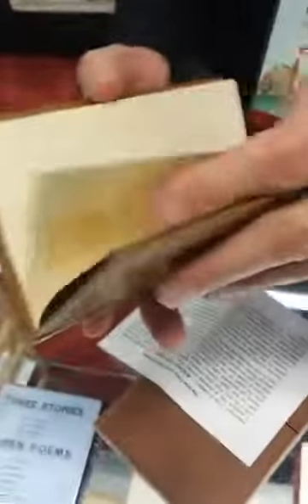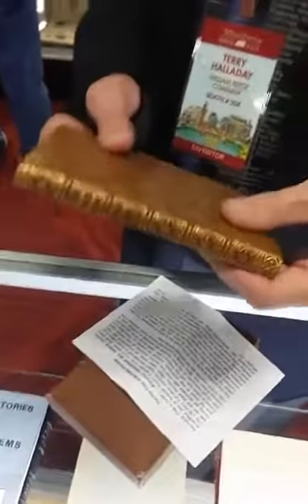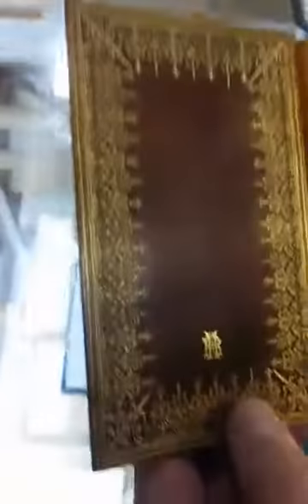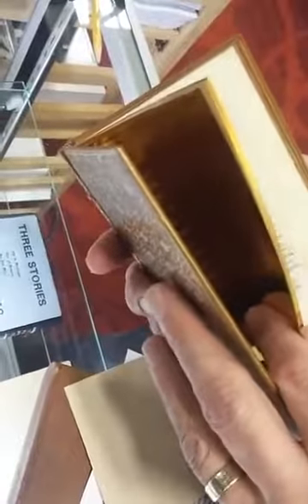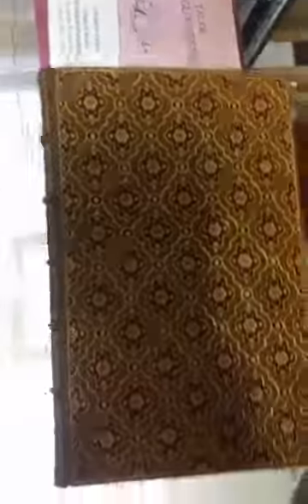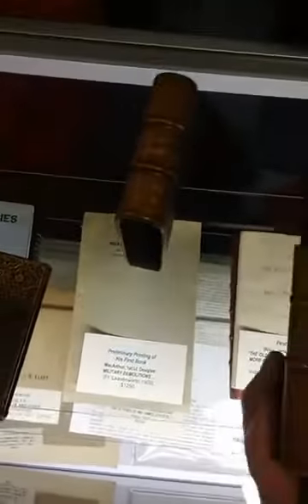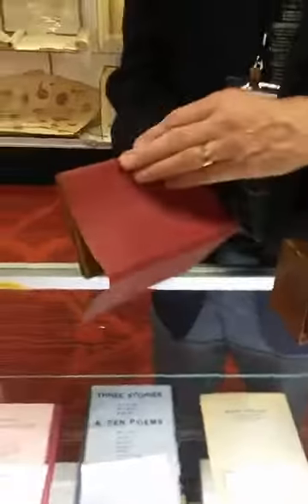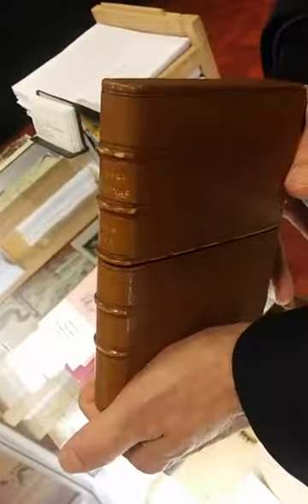Otter Bookbinding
I interviewed some booksellers who have an amazing collection of books that normally one might only see in a museum or gallery.  Here is bookseller William Reece